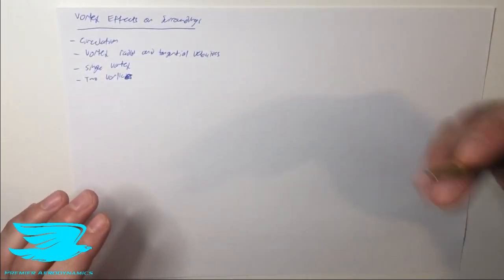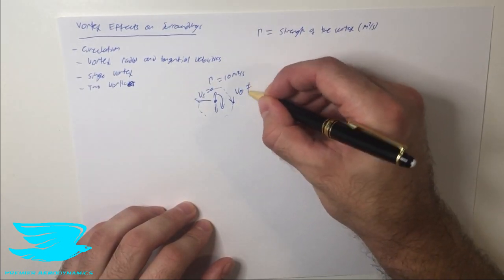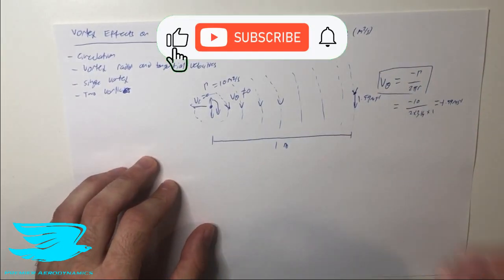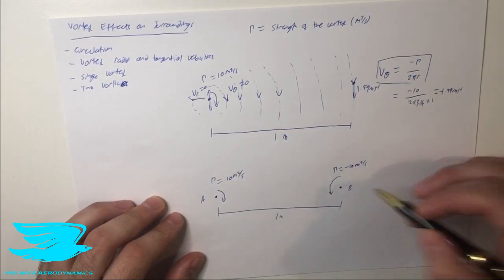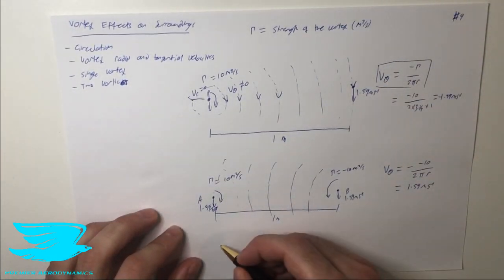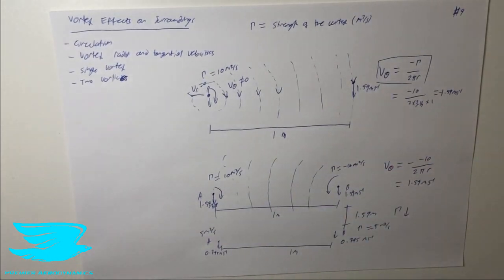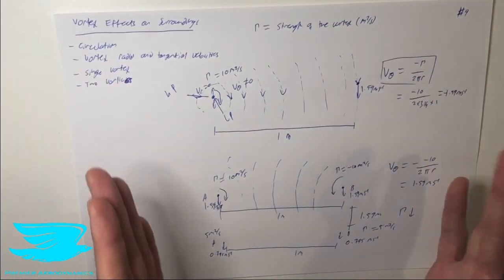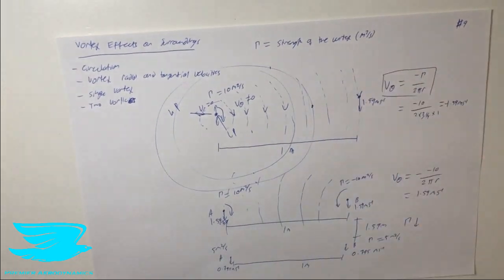[Aero Fundamentals #13] How a Vortex Affects its Surroundings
Vortices are some of the most important flow features in aerodynamics, and fluid mechanics. How does a vortex affect its surroundings? What is vortex dynamics? Find out in this video.